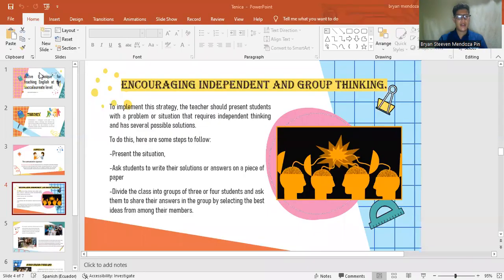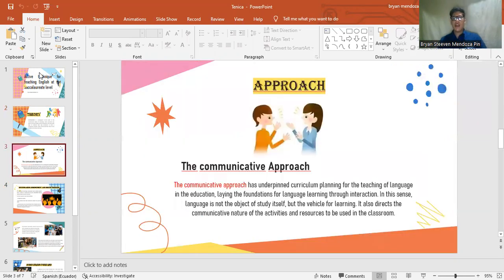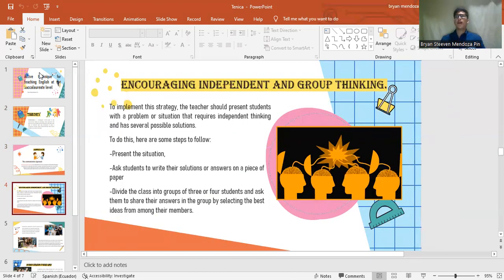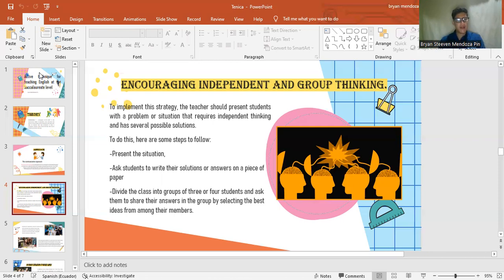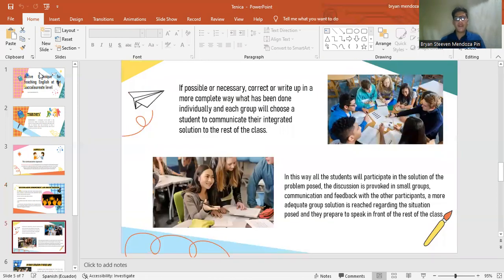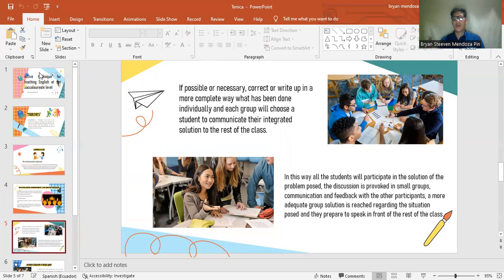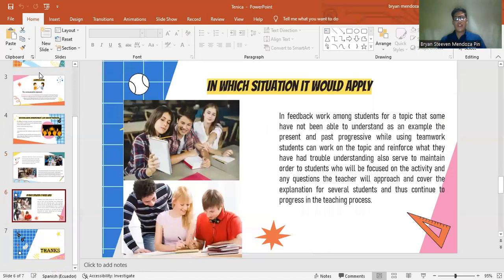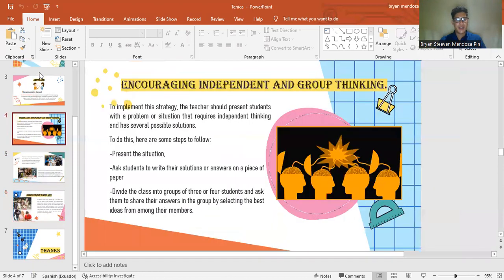Video expositivo de la tecnica para la eseñanza del idioma ingles